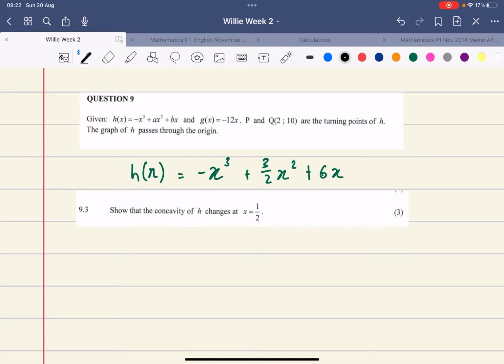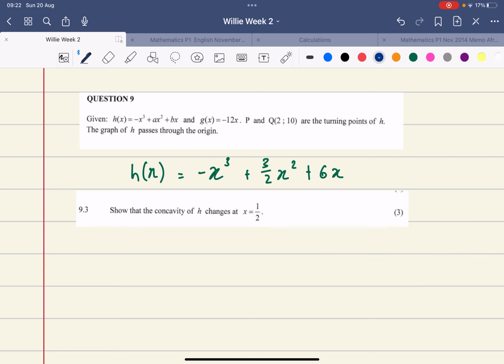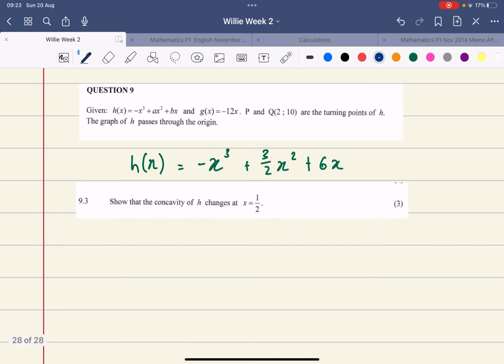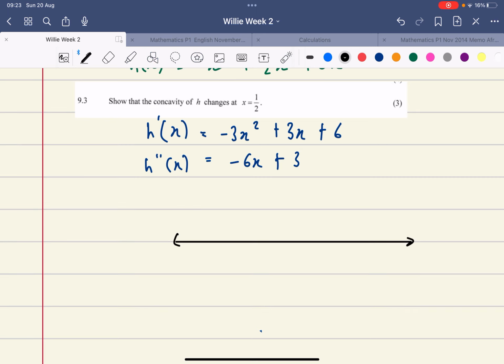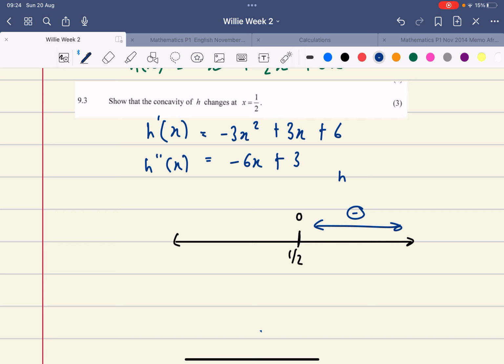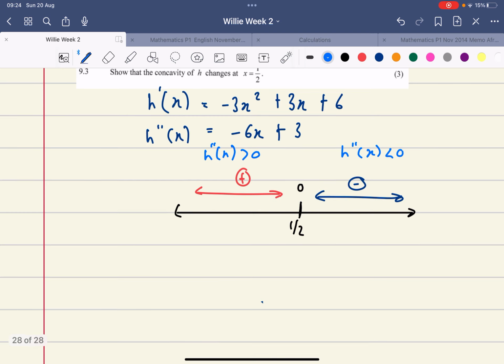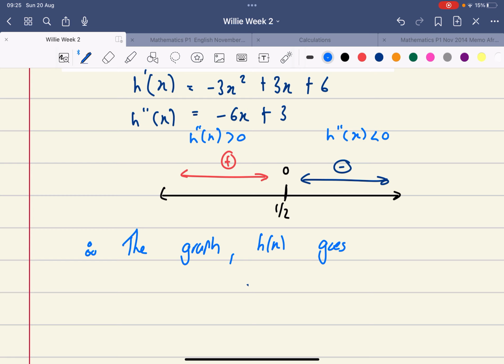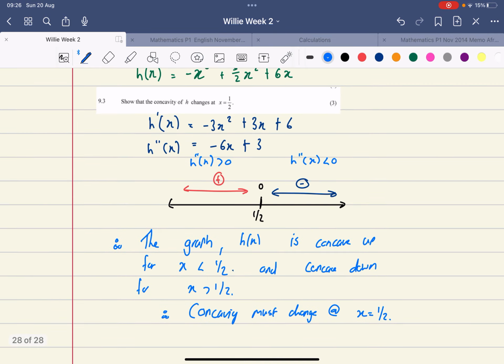Question 9.3 Paper One 2015 - (NSC) Mathematics Matric Final Exam Paper, (South Africa)